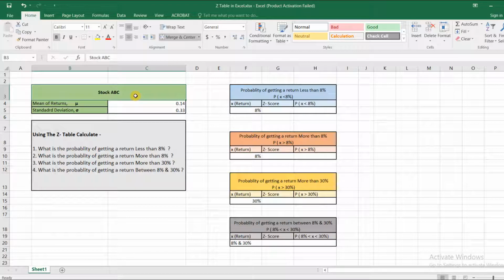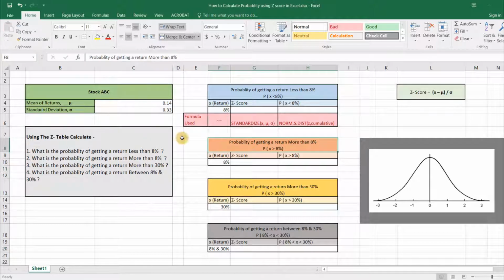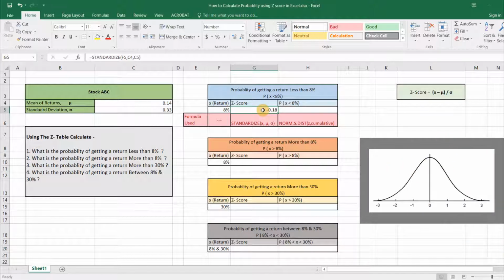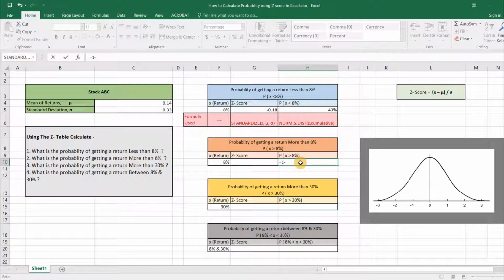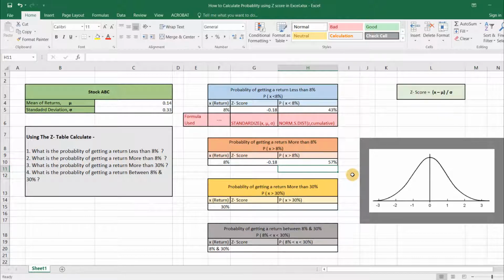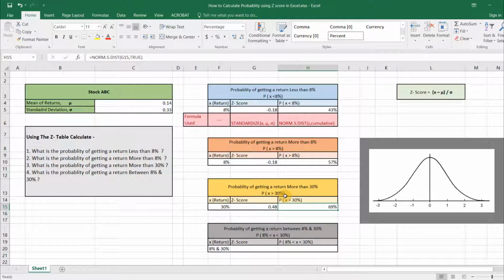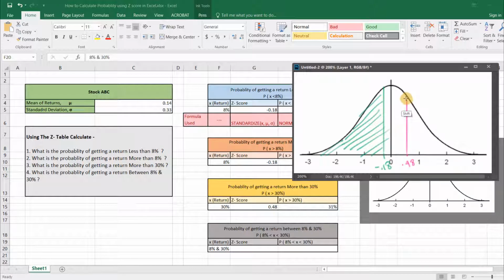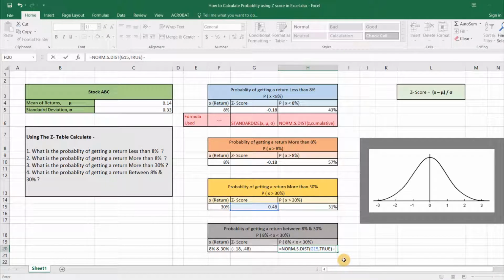Z Score in Excel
learn how to calculate probabilities using Z score & Z table in this video!

Go through the other videos on the following playlist that covers various statistical calculations in excel :